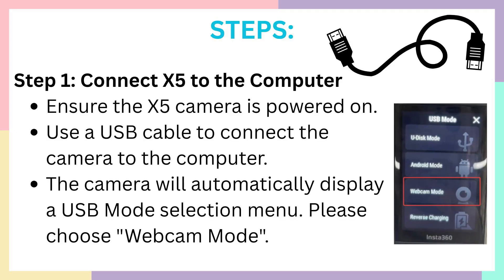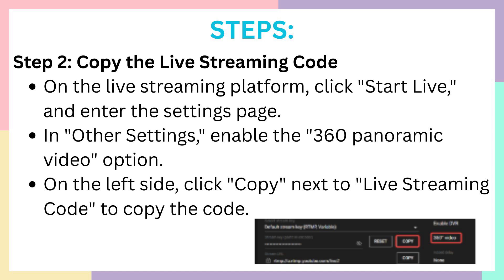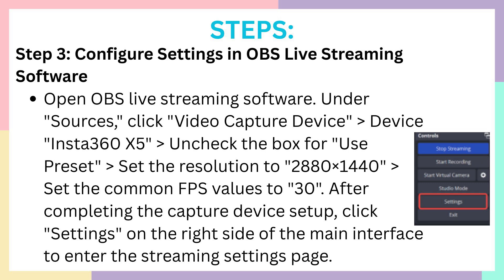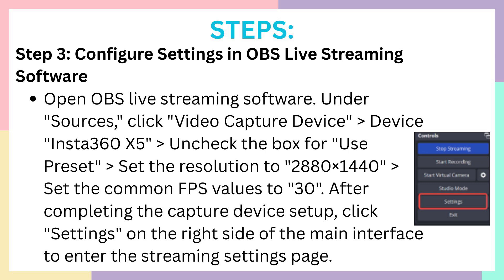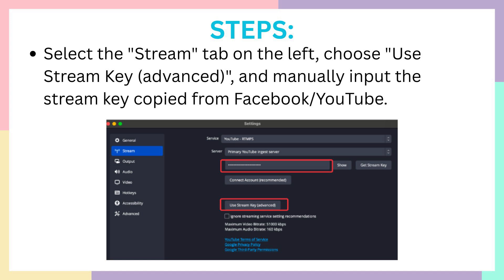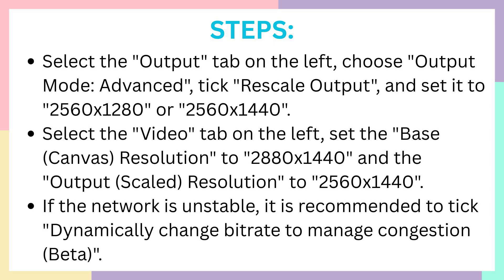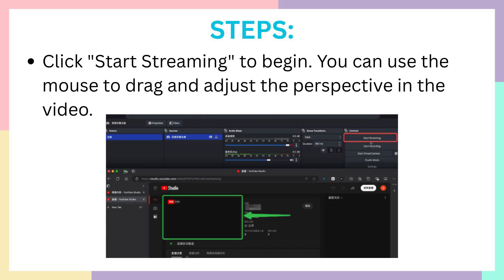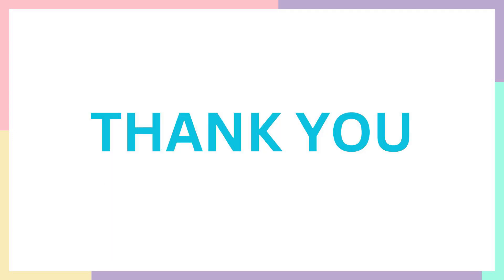How To Use Insta360 X5 As Webcam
Discover how to transform your Insta360 X5 into a high-quality webcam in this comprehensive tutorial. In this video, we will guide you step-by-step through the setup process, ensuring you can utilize the advanced features of the Insta360 X5 for your video calls, streaming, and online meetings. Learn about the necessary software, connection methods, and tips for optimizing your webcam experience. Whether you're a content creator, a remote worker, or simply looking to enhance your video conferencing, this guide will provide you with all the information you need.